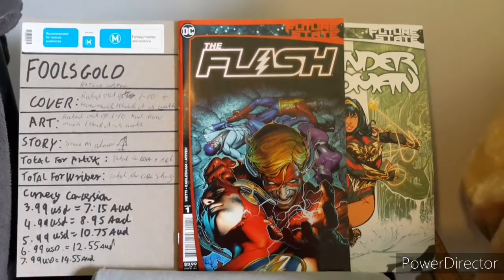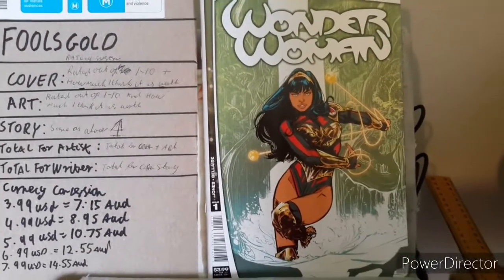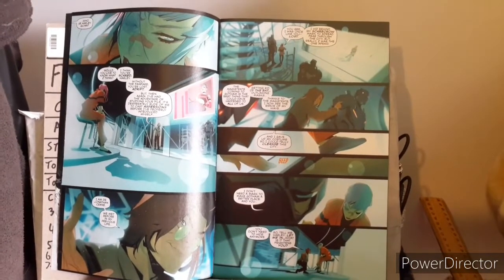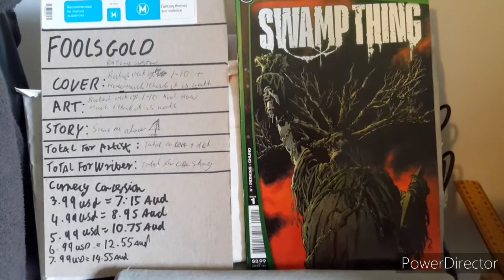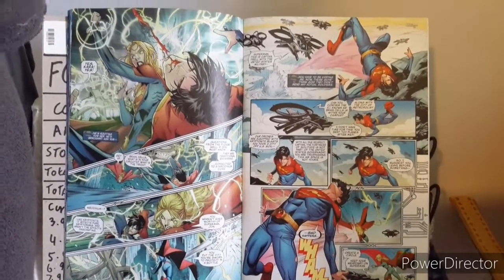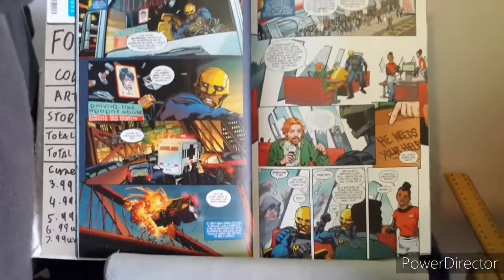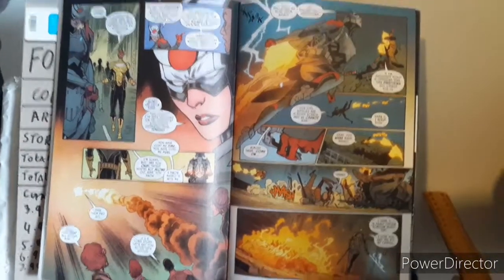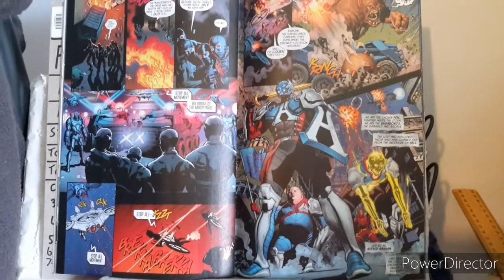Fools Gold DC Future State Week 1 Roundup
Big Thanks To All Subscribers As You Help Make This Channel Possible

I'm also on the road to 200+ subscribers, should I hit that 1st goal, I plan to reward the subscribers with my 2nd Goal In Sight of  Reborn! Manga Review of the 2nd 4 Vols.

0:00- The Flash
4:15- Wonder Woman
9:16- Harley Quinn
13:24- Swamp Thing
18:18- Superman Of Metropolis
28:35- The Next Batman